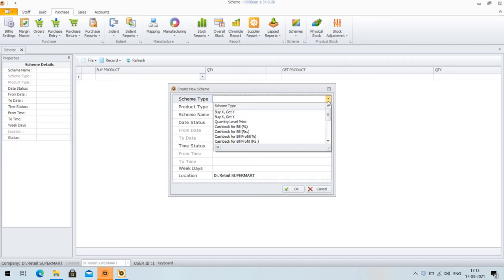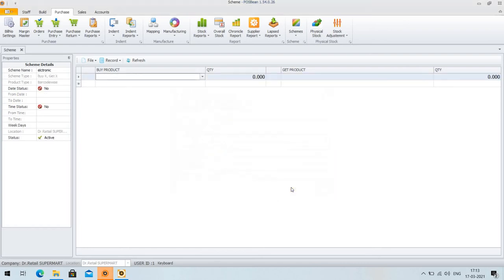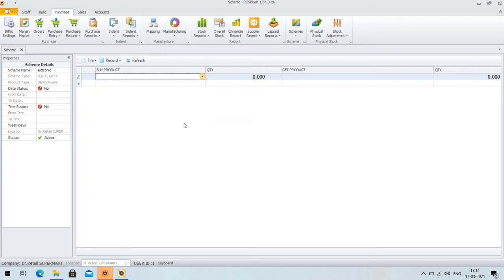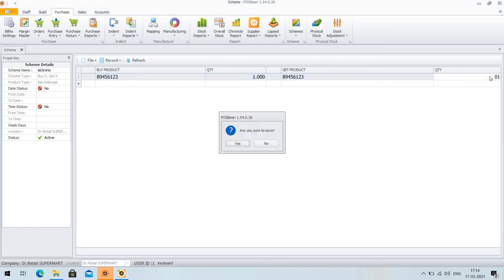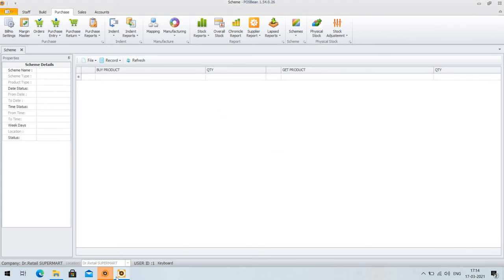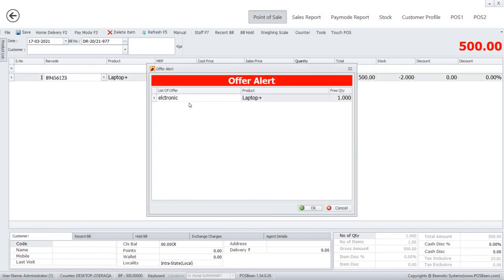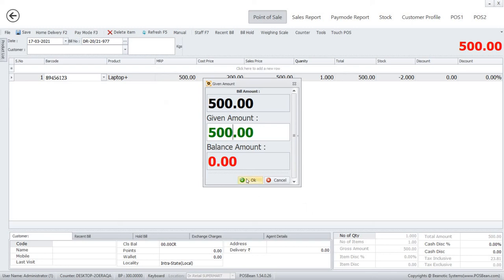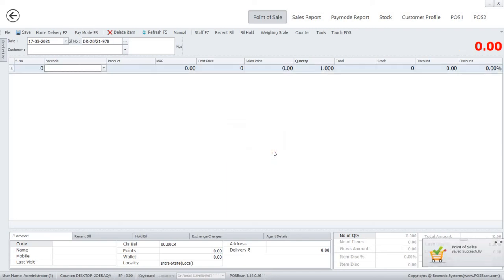Billing Software (POSBean)-How to use Buy X Get X Scheme in English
Video Tuotorial for POSBean Billing Software. How to use each menu has been expalined clearly.